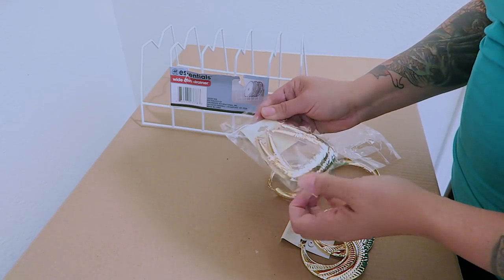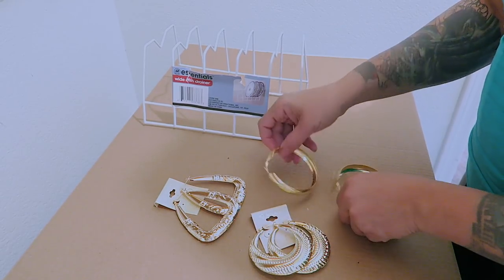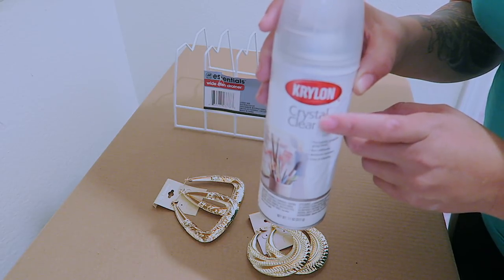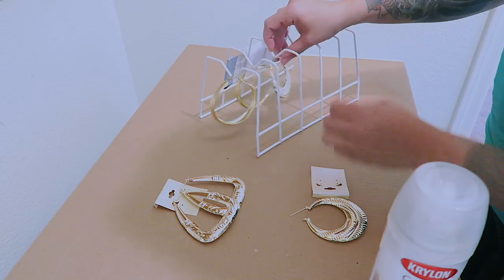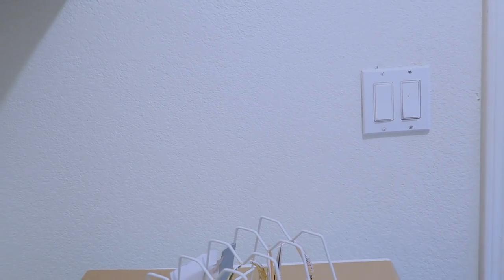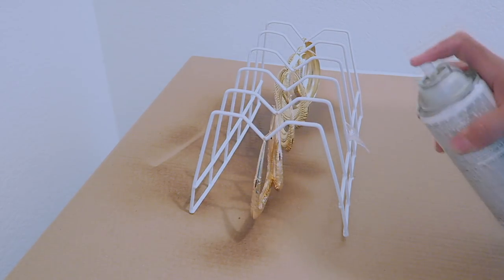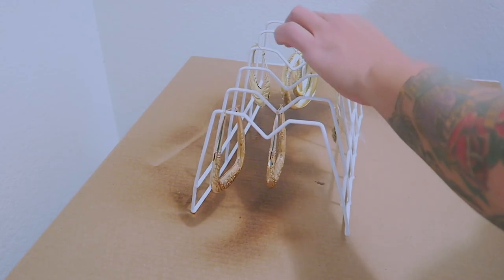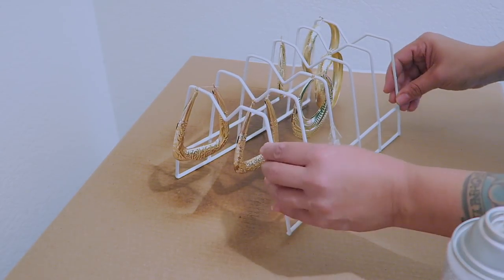DIY JEWELRY LIFE HACK | How To Keep Your Beauty Supply & Costume Jewelry from Tarnishing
LIFE HACKS I have been asked many times where I get my costume jewelry from which is sometimes from the beauty supply store. I thought a DIY Would be great to keep your jewelry from tarnishing.

ITEMS USED OR NEEDED

1.
1.Beauty Supply Store or any Costume jewelry

2. Hanger or dish rack or anything that will allow the jewelry to hang freely allowing all sides of the jewelry front back and sides to be exposed.

3. Can of Krylon Crystal Clear spray paint / clear lacquer spray paint.

4. Well ventilated area

5. Cardboard or plastic or cloth to protect the surface you are working on.

SOME OF MY FAVORITE SITES